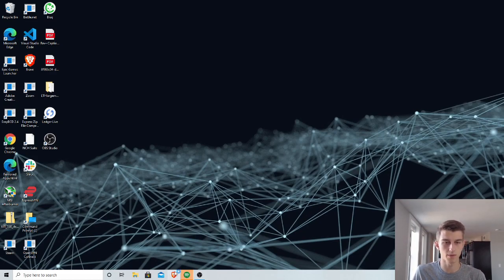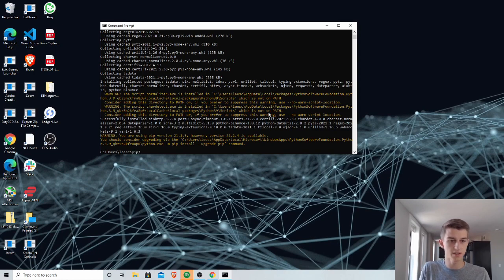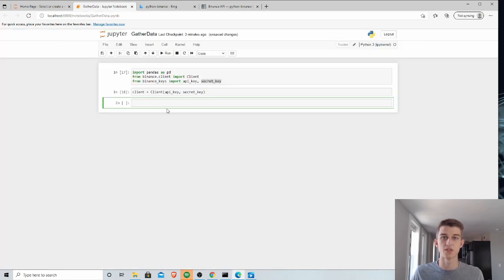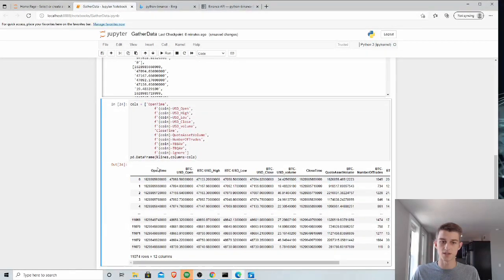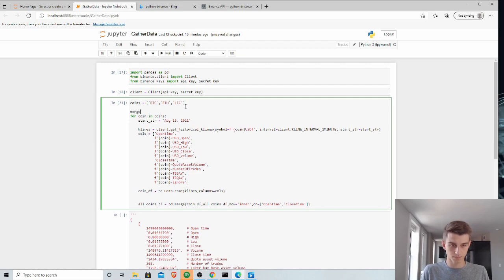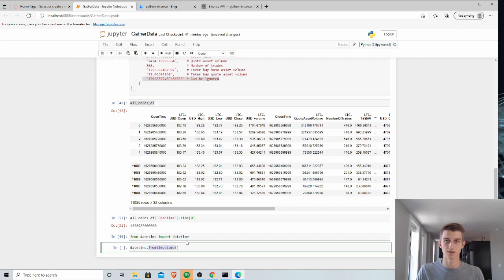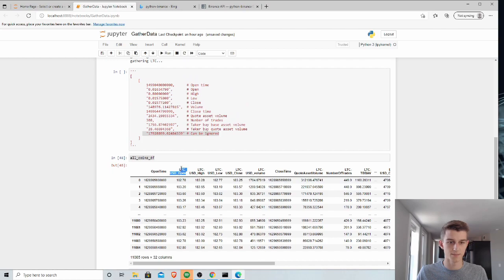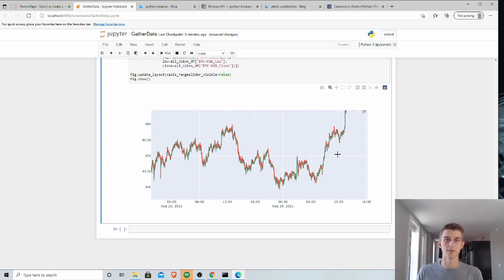Automated Cryptocurrency Trading Bot with Python - Pt. 1 Gathering Data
Part 1 of the automated cryptocurrency trading series. In this video we set up the Binance API and gather data for backtesting.